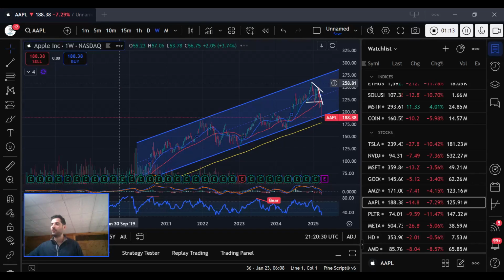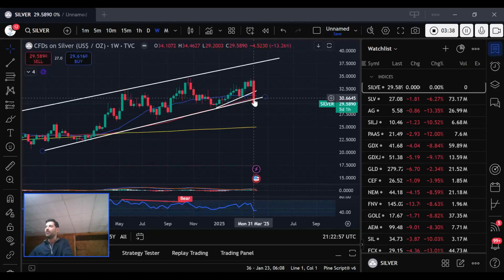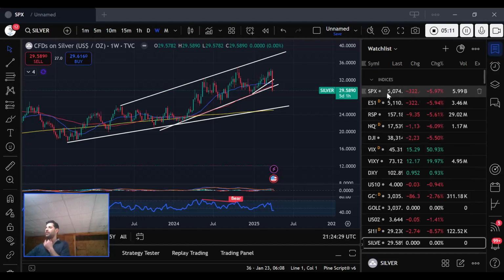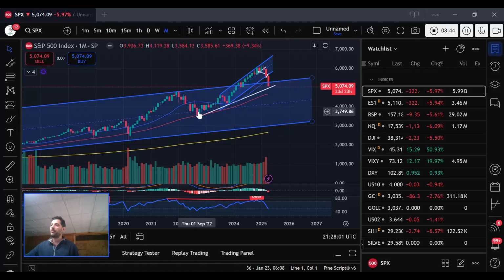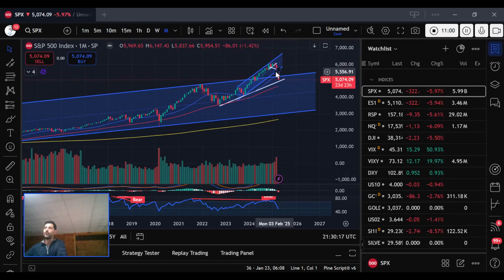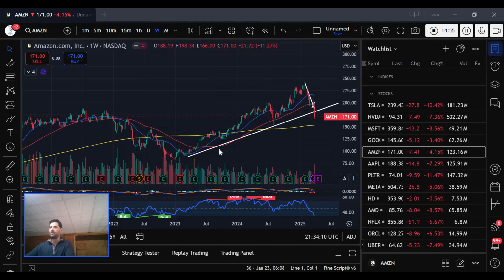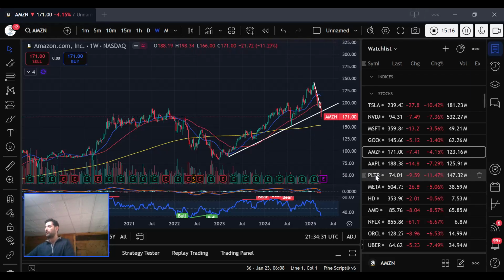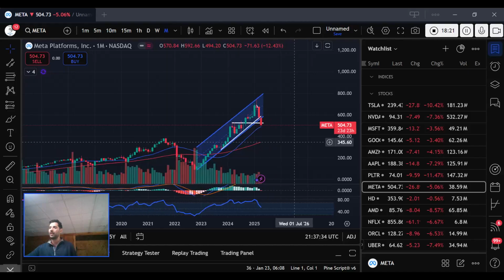20+ Years of market stimulus bubble just popped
In this video I show a chart of the SPX going back to 1997 and explain how the market has been on steroid stimulus, basically money printed. I believe that has come to an end. Chart analysis on mega cap stocks as well.